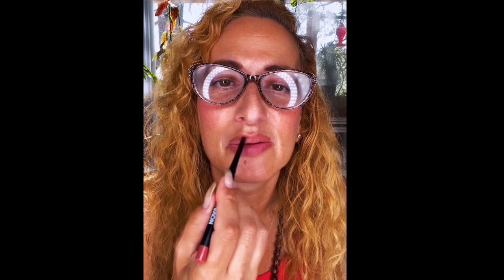Sheri's Morning MAKEUP Routine | I'm 55 Years Old | Your Spicy Vegans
At 55, I'm just beginning to learn how to apply makeup so here's what I do! I would love your advice and suggestions!

** Many of these products are in our Amazon store

☀️MUSIC by our son @212Rosebud on all music platforms. New EP out now!

☀️COACHING: Apply for one-on-one Life Coaching or Relationship Coaching with one of us. We don't coach together :)

☀️ I'VE BEEN ADOPTED BY THE GREENS T-SHIRTS are here!

Payment plans are available with a 15-year warranty!

☀️ABOUT: Sheri and Derek Green are Certified Life and Relationship Coaches and have been in love for over 3 decades. They have 3 children and 2 fur-babies. They live to inspire a healthy lifestyle and are passionate about sharing positive mindset practices, vegan recipes, exercise, self-care, and blueprint for an amazing relationship! Their health practices include a plant-based diet, raw juicing, yoga, hiking, and meditation. They are sex-positive and LGBTQ+ allies. They love connecting so please say hello in the comments!

With love,
Sheri & Derek